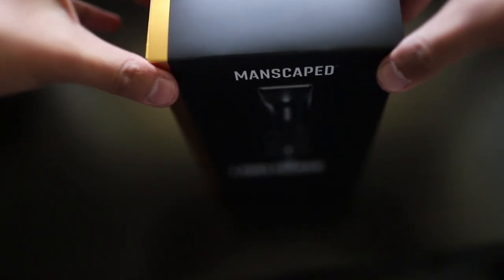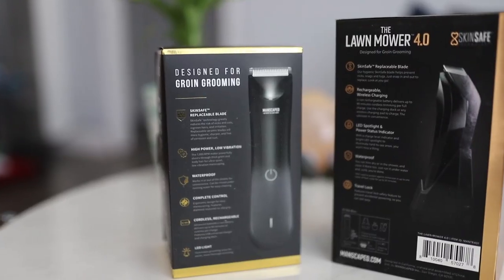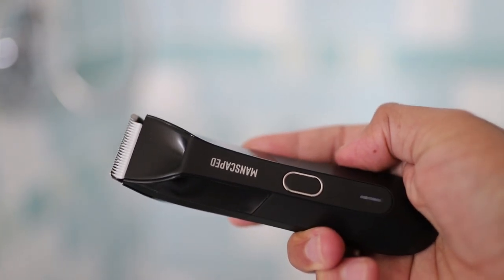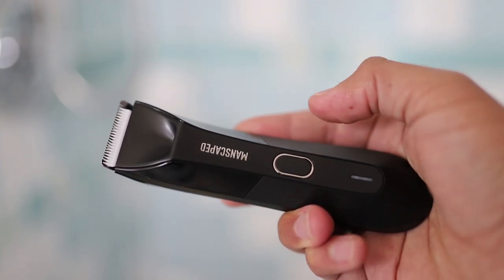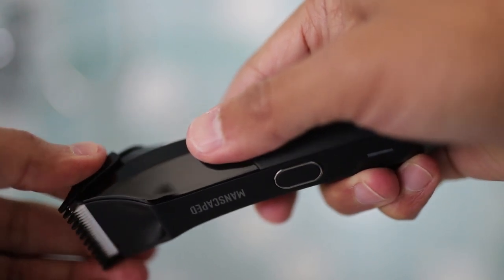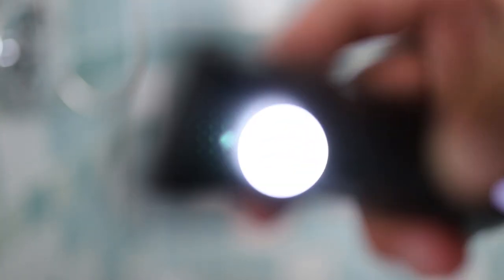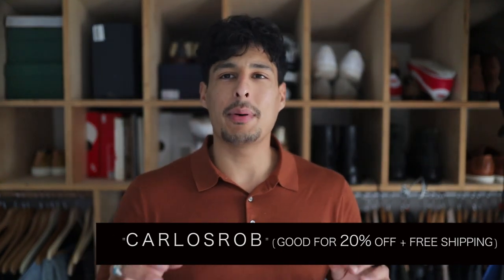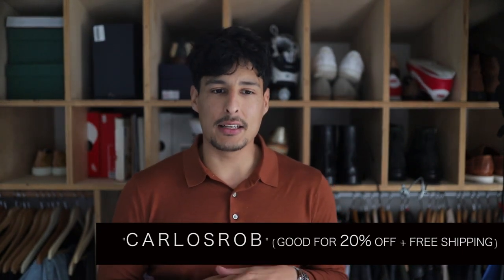How To Shave Your Body with the Lawn Mower 4.0 by MANSCAPED™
Today's video is a dedicated video for MANSCAPED™. In case you haven't heard of MANSCAPED™ before, they've been in the men's grooming sector for a long time.
I am super happy to announce that they are coming out with a new product, and I have been lucky enough to be one of the first ones to review it. The new product is the Lawn Mower® 4.0.
I'm going to walk you through how you could shave your whole body with the Lawn Mower® 4.0, all the benefits, compare it to the Lawn Mower® 3.0, and even let you guys know if I feel it's worth it.

The Lawn Mower® 4.0 is the fourth generation of the MANSCAPED™ pubic hair trimmer. The Lawn Mower™ 4.0 features ceramic blades with SkinSafe® technology that are replaceable and precision-engineered for maximum confidence while trimming below-the-waist.

Benefits Of Using The MANSCAPED™ Lawn Mower® 4.0
✅ SkinSafe® Technology
✅ Replaceable Ceramic Blade
✅ 7,000 RPM Motor
✅ QuietStroke™ Technology
✅ Rechargeable 600mA Li-Ion Battery
✅ Waterproof
✅ Cordless
✅ Wireless charging system
✅ 4000k LED Spotlight With Diffuser
✅ Over-Charging and Over-Discharging Protection Circuit
✅ Four Adjustable Trimming Guard Sizes
✅ Tri-Level Charging & Power Indicator
✅ Multi-Function On/Off Switch
✅ Travel Lock
✅ Braided USB Type-C Cable With Adapter

How To Shave Your Body With The Lawn Mower® 4.0
0:47 What Is New About The Lawn Mower® 4.0
2:00 Unboxing The Lawn Mower® 4.0
2:08 Ceramic Blades With SkinSafe® Technology
2:17 The Lawn Mower® 4.0 Is Waterproof and Cordless
2:23 4000k LED Spotlight
2:28 The Lawn Mower® 3.0 vs. The Lawn Mower® 4.0
2:38 Charing The Lawn Mower® 4.0
3:19 The Multi-Function On/Off Switch
3:42 The Lawn Mower® 4.0 Guards
4:01 Cleaning The Lawn Mower® 4.0
4:15 Replacing The SkinSafe™ Blade On The Lawn Mower® 4.0
4:34 Is The Lawn Mower® 4.0 Worth It?
4:54 Get 20% Off Plus Free International Shipping